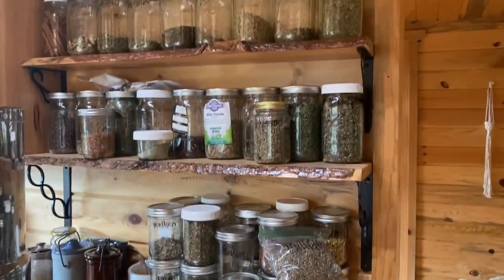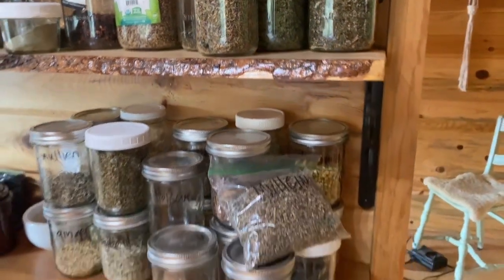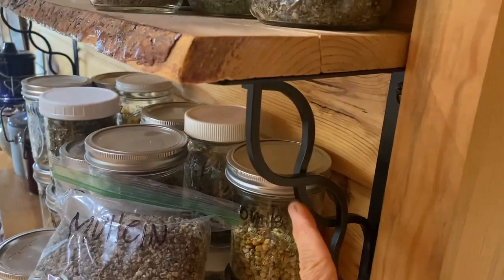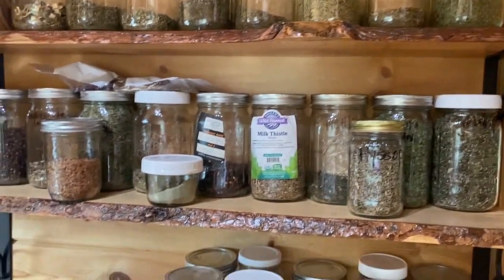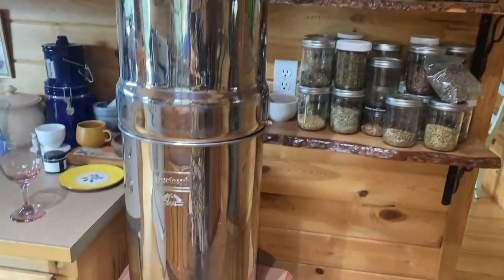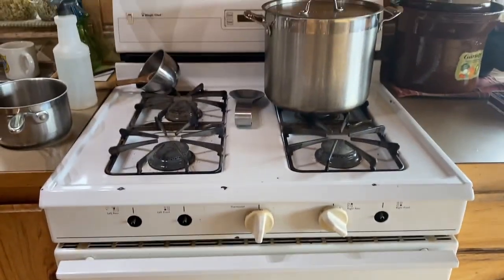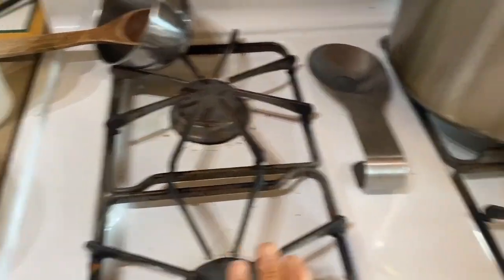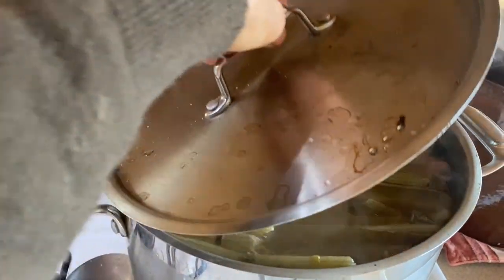What's happening new at the homestead?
Much to share in time.

For now, I thought I would give you a little cabin tour of what's been changing  on the inside of our cabin home.  We have added a new herb section and starters are growing big!
The smell in side the cabin is heavenly to say the least

Hope this video is a blessing

Here's my woodstove bone broth I mentioned in the video above

Don't forget to visit our Marketplace and see how we stay fueled and healthy

May His SHALOM flood your heart and homes this day
Blessings!
Adriana